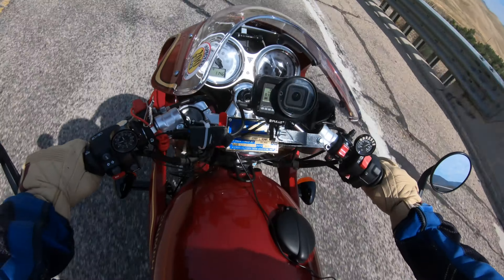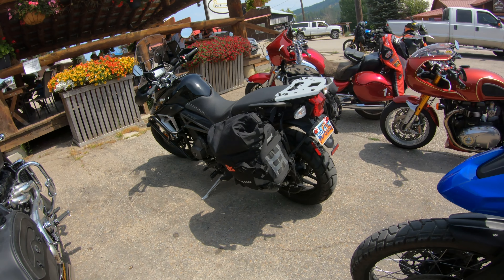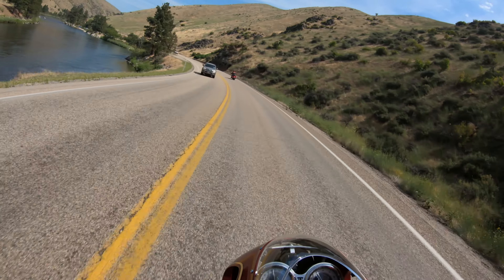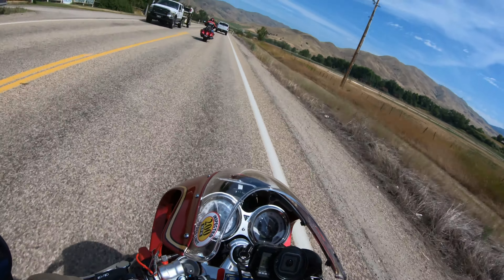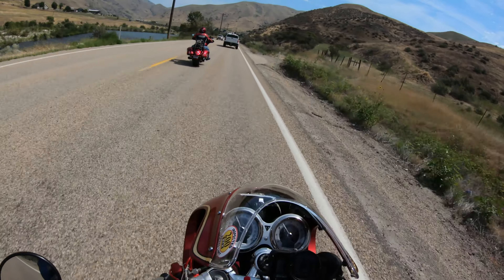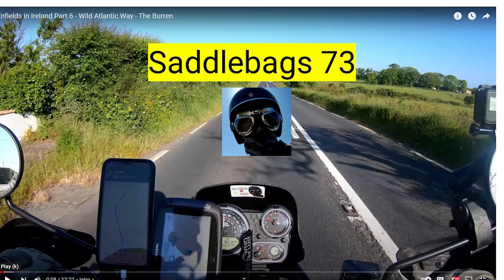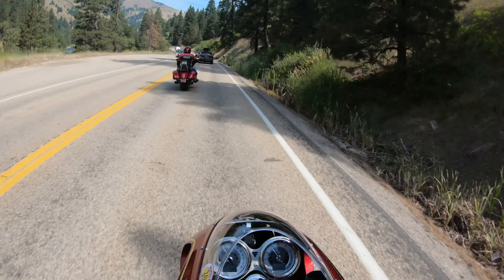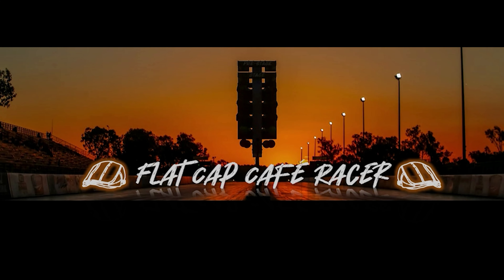Meet up ride (Thruxton R & Rocket 3) to Crouch, Idaho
Mr. Bill and I meet up with one of our Rocket 3 buddies from Utah and her group of riders in Crouch, Idaho.